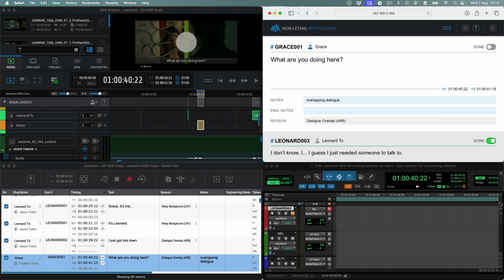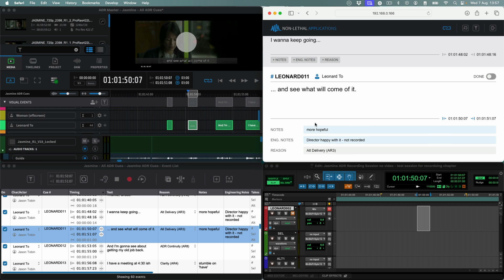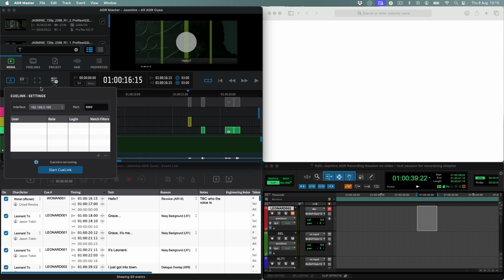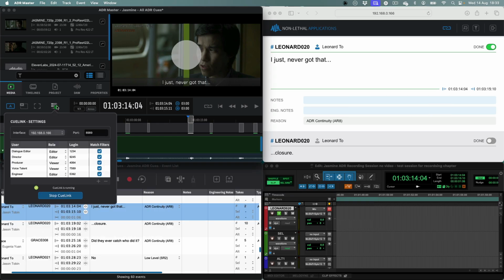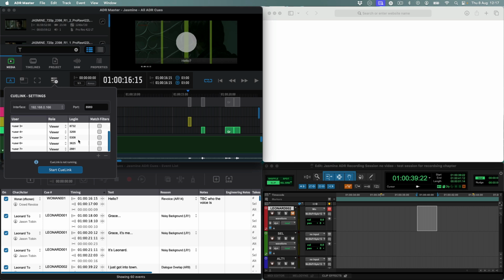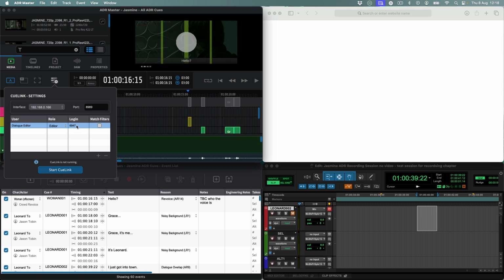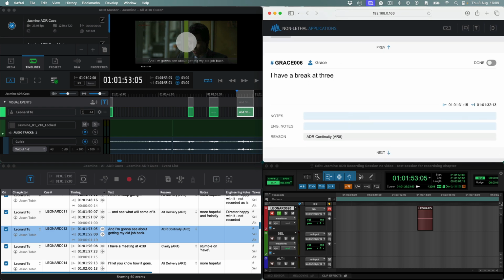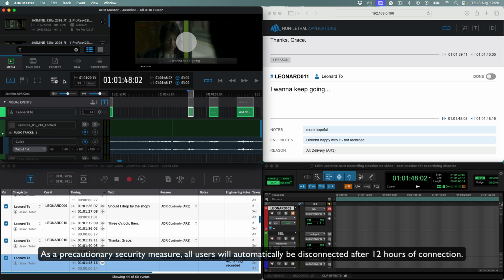ADR Master 3 - CueLink Setup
One of the great new features introduced in ADR Master 3 is CueLink.
CueLink is an innovative technology that allows devices on the local network - such as Macs, PCs, tablets and smartphones - to live access ADR Cue events on the current active ADR Master Timeline.

In this video we'll show you how it's set up.

0:00 Introduction
1:11 CueLink configuration (IP address and port)
2:29 Setting up users
5:08 Starting and Terminating CueLink